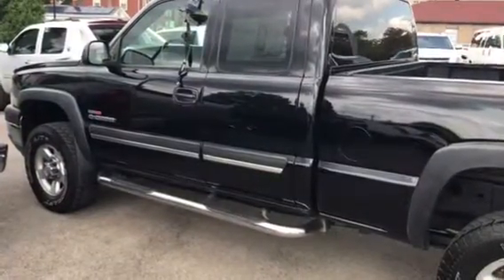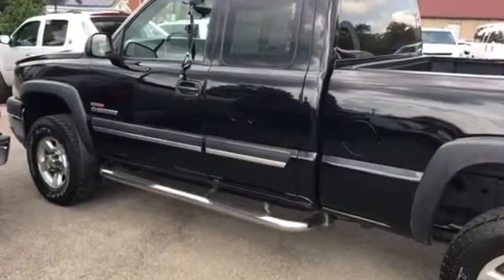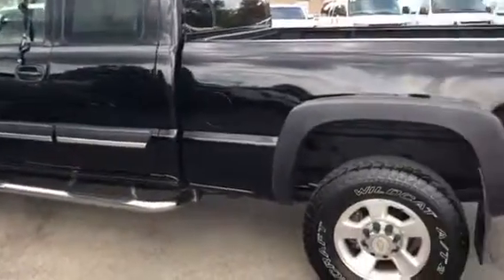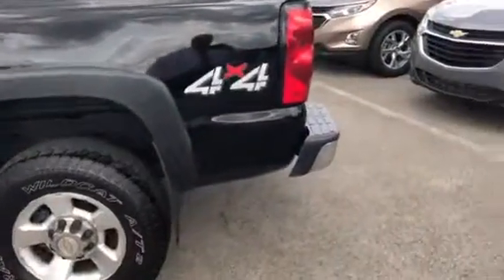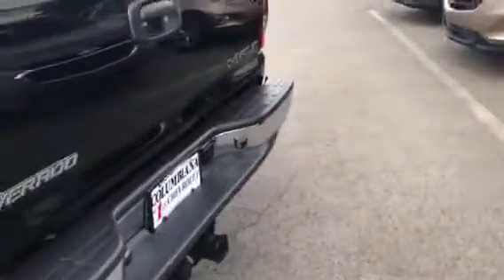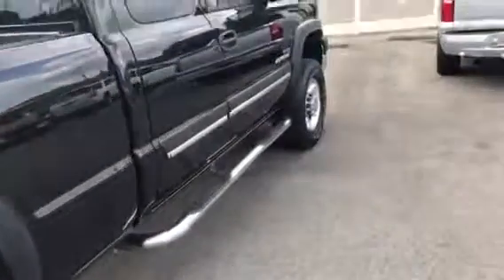2004 Chevrolet Silverado double cab Durama